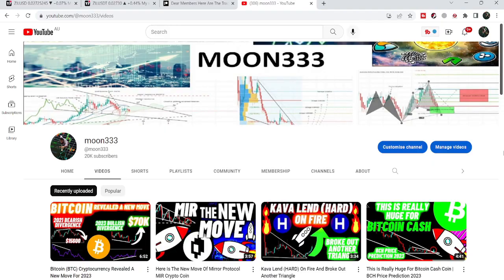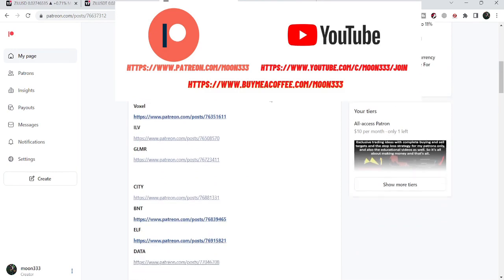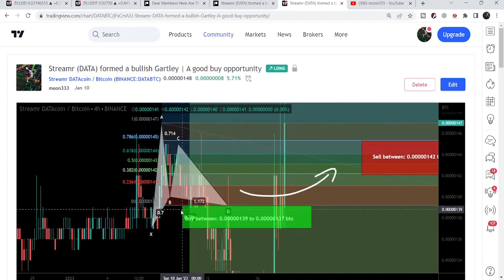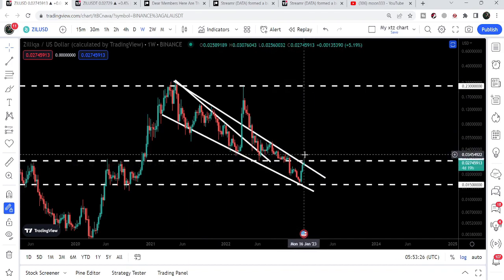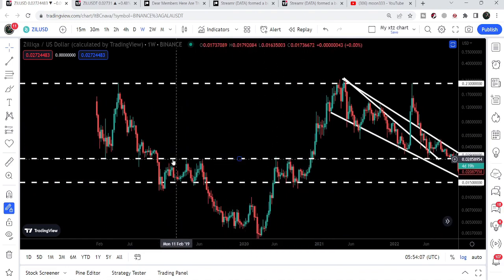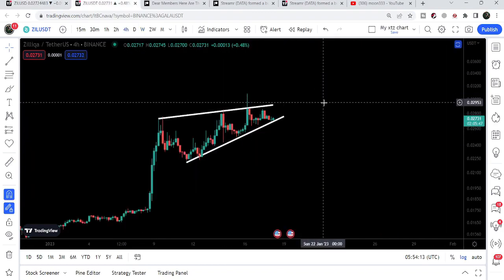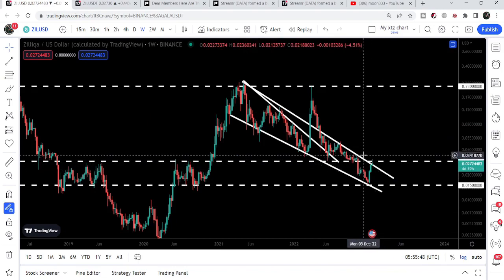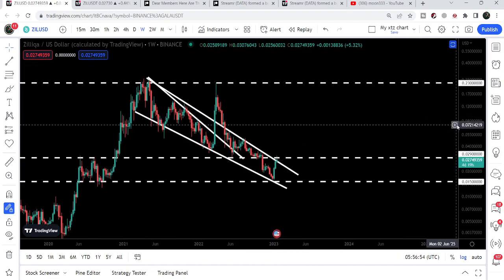Hurry Up Guys!!! Zilliqa ZIL Has Revealed A New Move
Or

Or